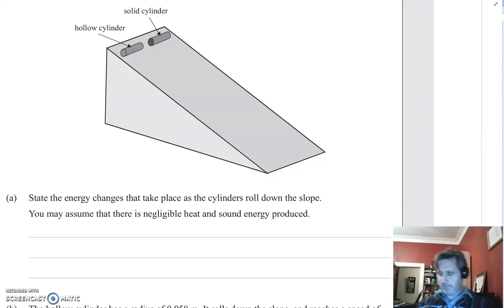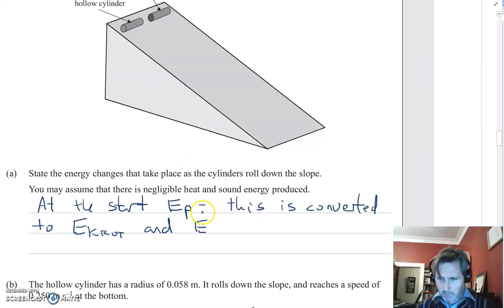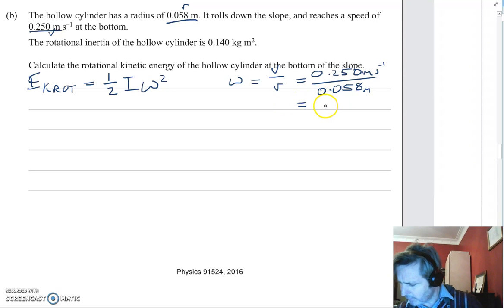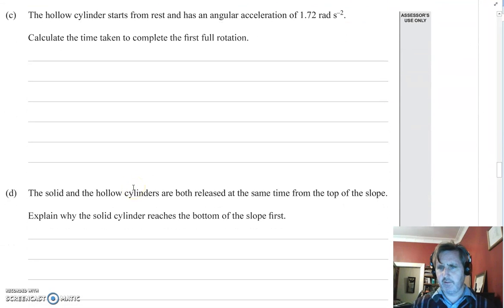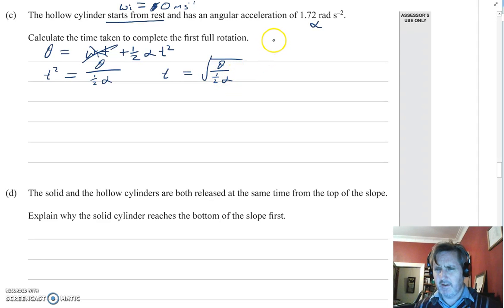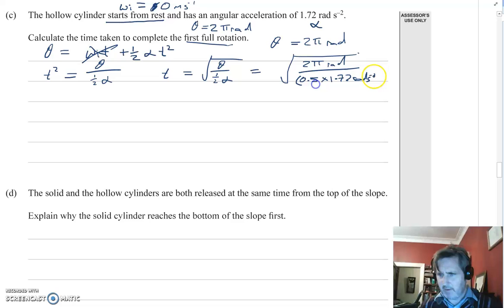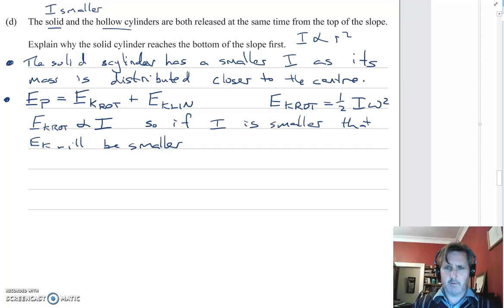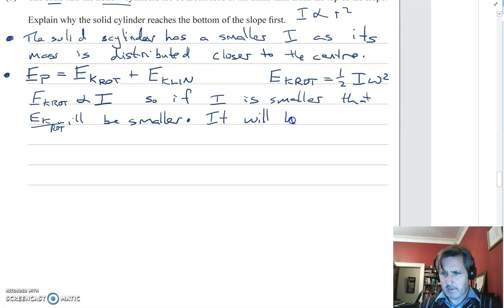Answers to AS91524 2016 Q2 - PHYSICS TUTORIAL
Mr T an experienced Physics teacher, completes the 2016 Mechanics paper for L3 Physics. Let me know if this video is helpful.